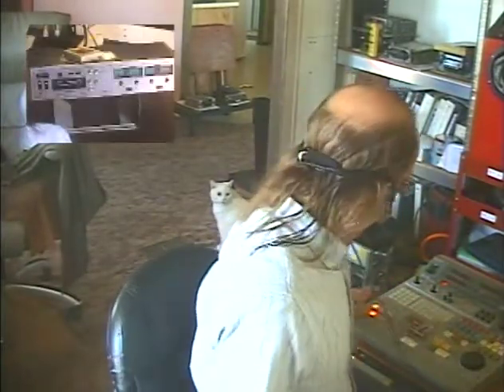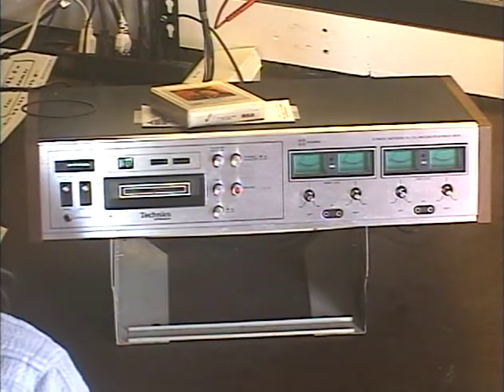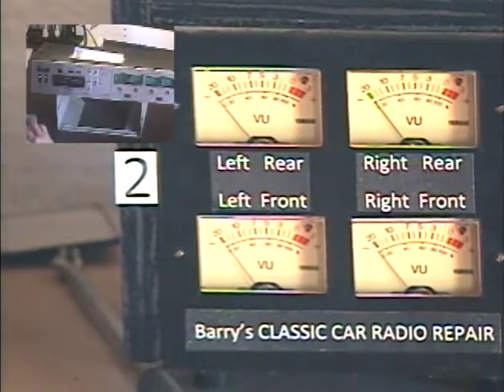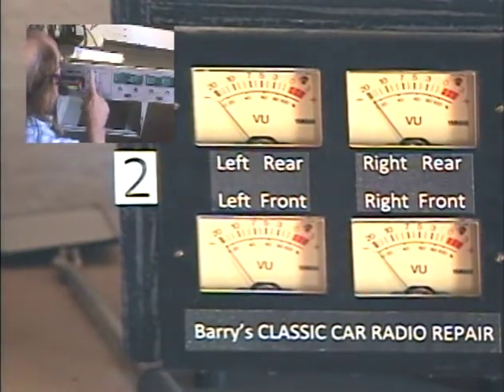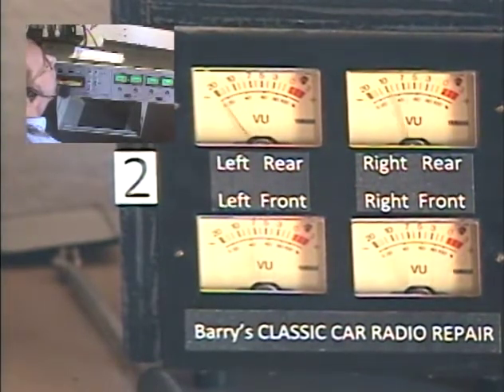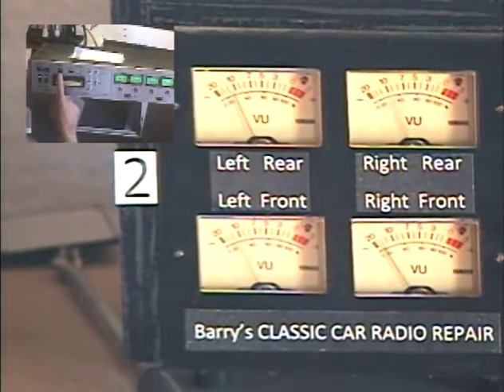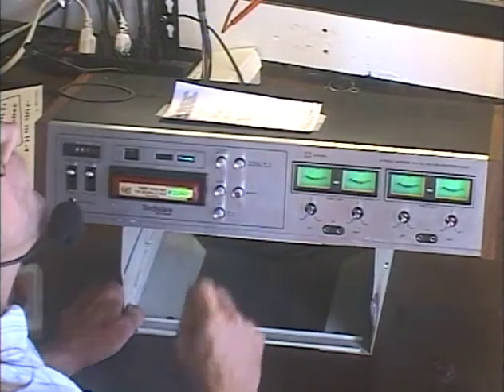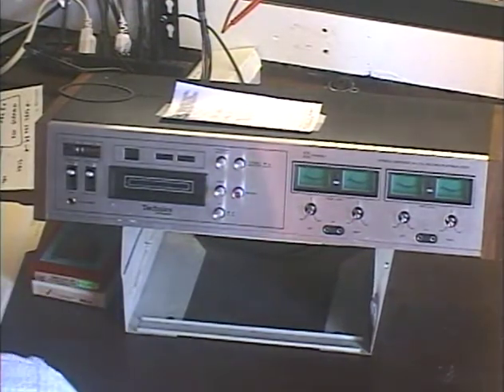Barry's 8 Track Repair - Technics RS-858US Quad Recording Deck